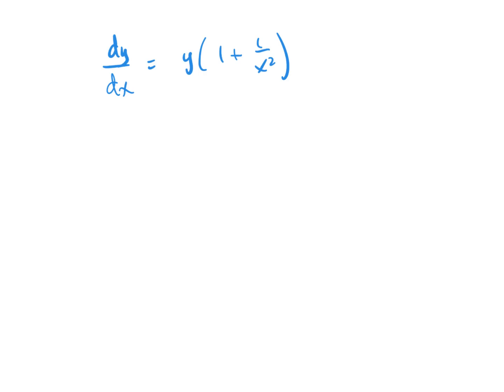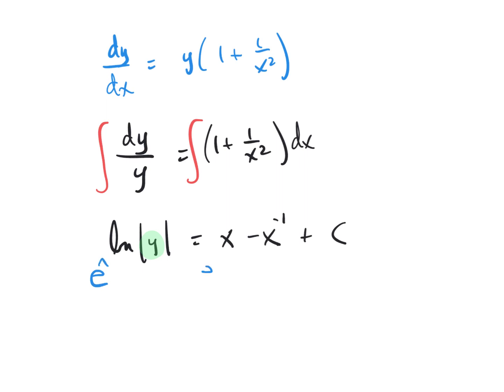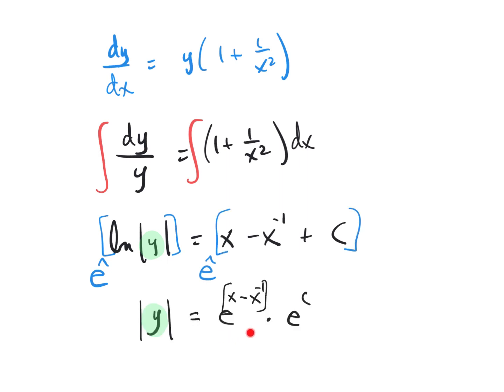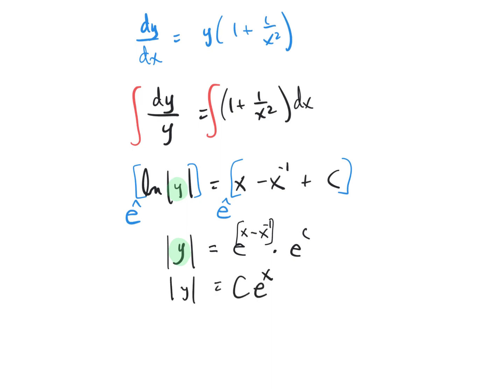MCQ #9 FIRST Practice exam